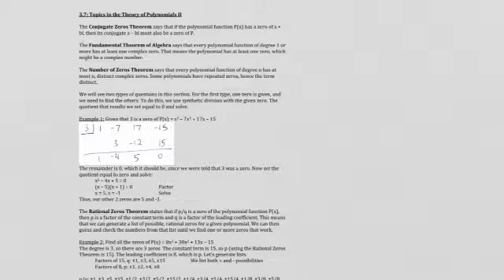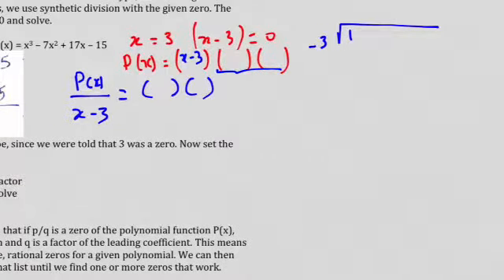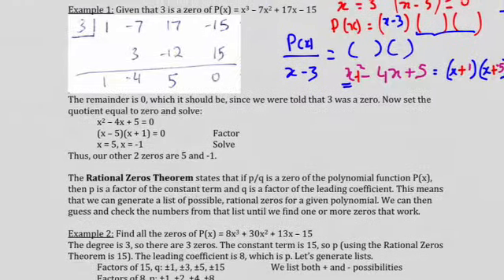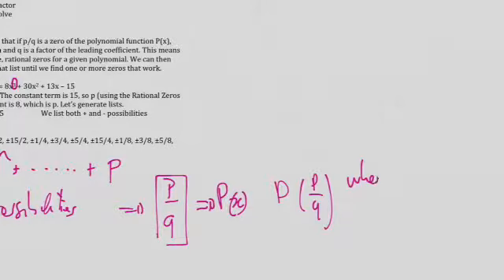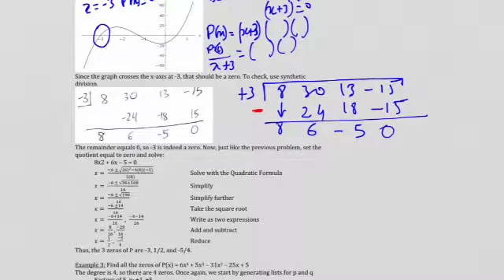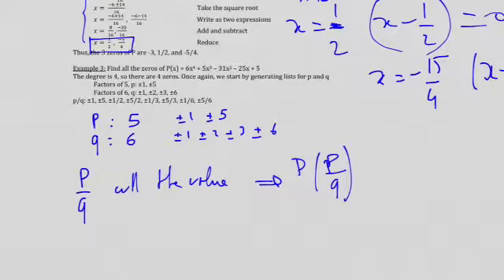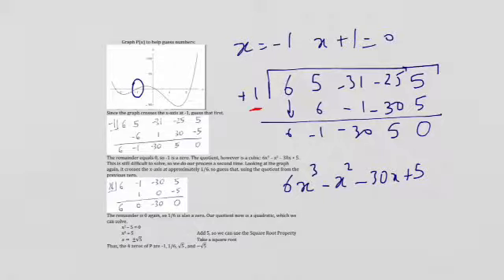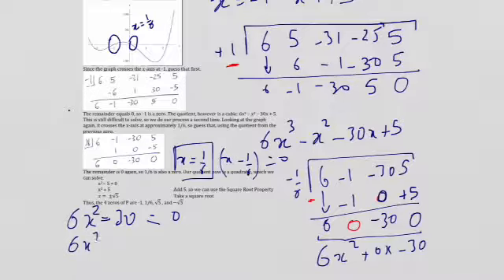WB 102 section 3.7